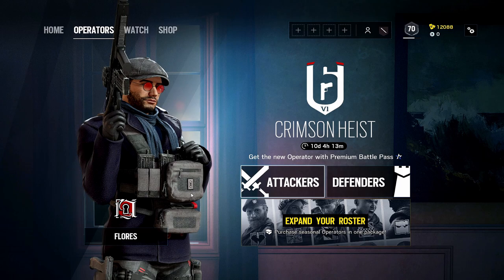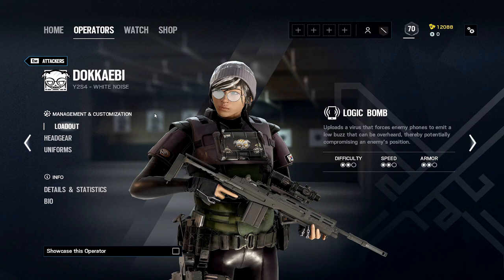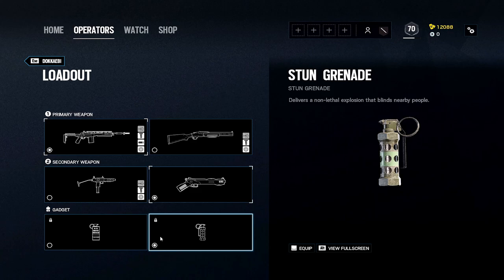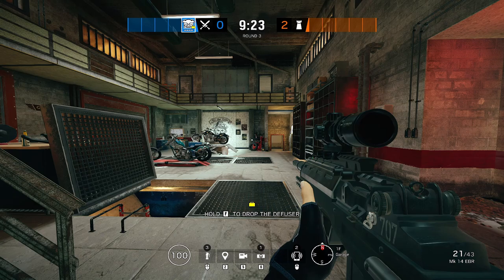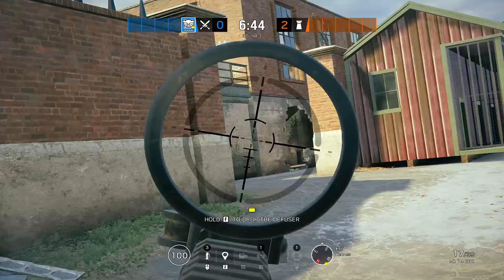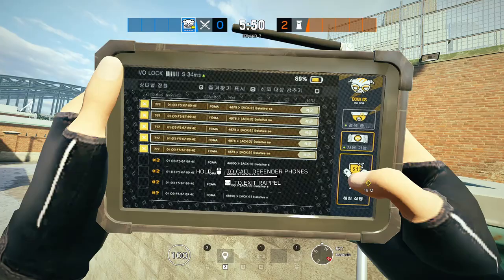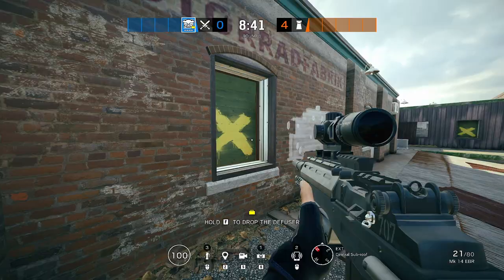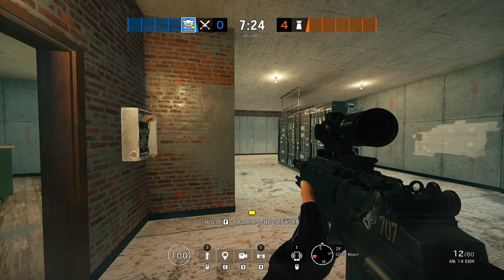How To Play Dokkaebi : Rainbow Six Siege DOKKAEBI Operator Mastery Guide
Welcome back to an operator guide! ‎️‍🔥This operator mastery is on Dokkaebi! We will cover the best ways to play Dokkaebi as well as the best loadout!

Dokkaebi's Lore: Nam's math and technology skills earned her a National Academic Excellence Scholarship at KAIST (the Korean Advanced Institute of Science and Technology). She served in the Republic of Korea Army (ROK), where her adeptness with technology saw her assigned to the 5163 Army Division. Looking for a change from office life, Nam earned her place in the 9th Special Forces Brigade, known as the Ghost Corps, where she trained in mountaineering, survival techniques, and guerrilla warfare. Highly adaptable, Nam often utilizes a creative, unorthodox approach to gets results. This skill didn’t go unnoticed by the USFK or the 707th Special Mission Battalion. Encouraged to focus on breaching defenses and exploiting weaknesses in networks, Nam was quickly recruited to the 707th and deployed alongside Specialist Chul Kyung Hwa, codename “Vigil,” until their recruitment into Rainbow. Nam works closely with Specialist Masaru “Echo” Enatsu in the R&D lab, engineering new countermeasure technologies.

50Fifty is a gaming channel focused on FPS games such as Rainbow Six Siege & Warzone. My goal is to give tips, guides to help others improve at any game they are struggling with! Overall I hope you learn some money tips every time you come to the channel!